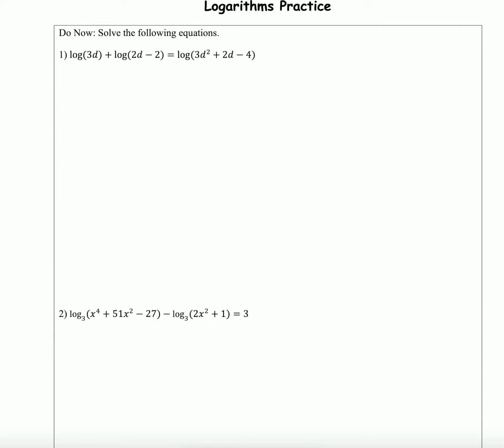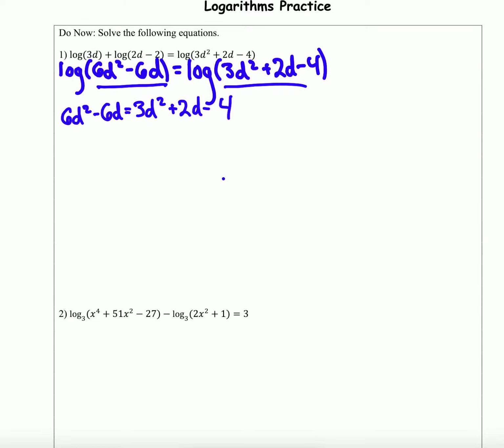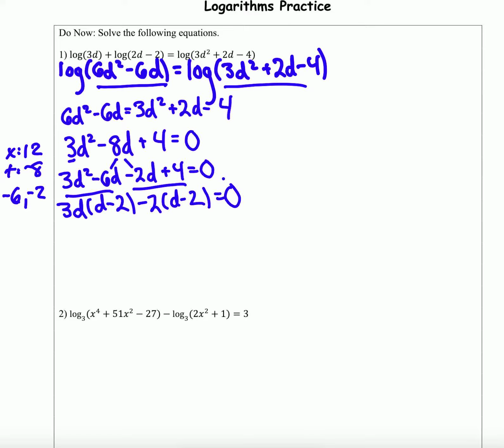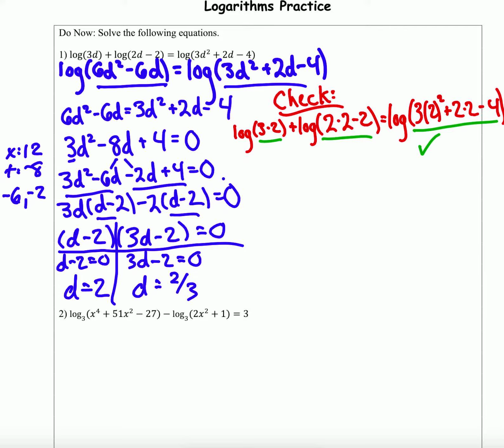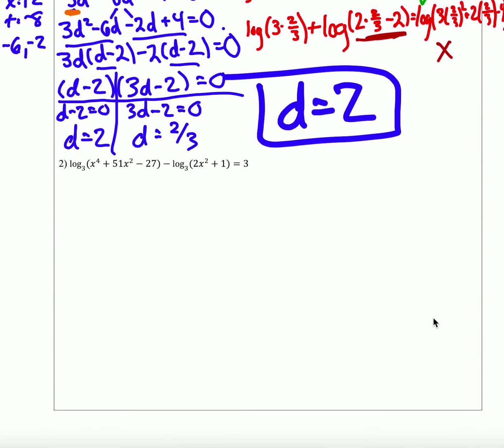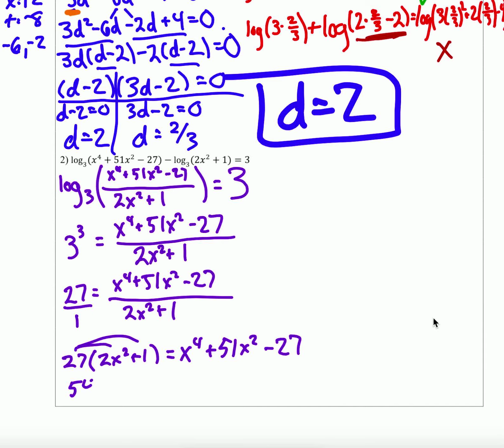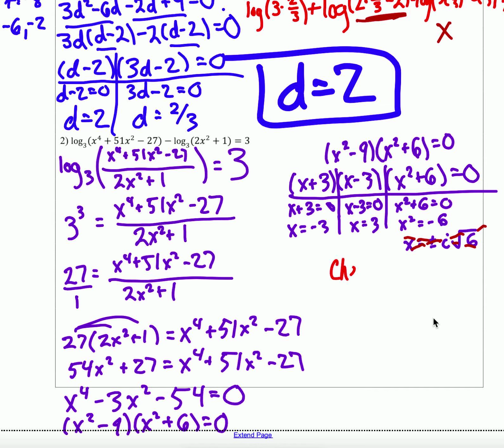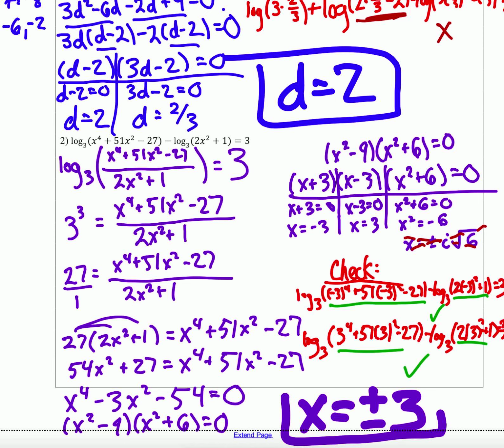Logarithmic Equations Practice - FULL LESSON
This is the last day of logarithms with practice mostly on solving logarithmic equations. The packet also has practice with all the logarithm concepts from the unit. Copy of notes, classwork, and homework listed in description below. Blank Packet with Polynomial Long Division